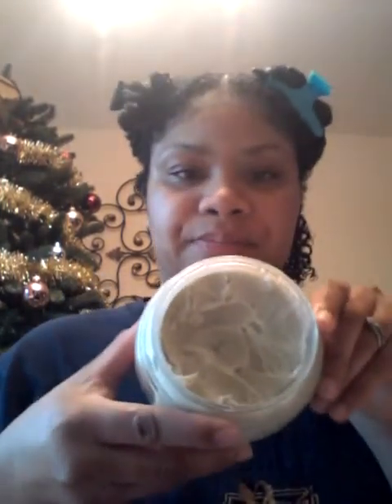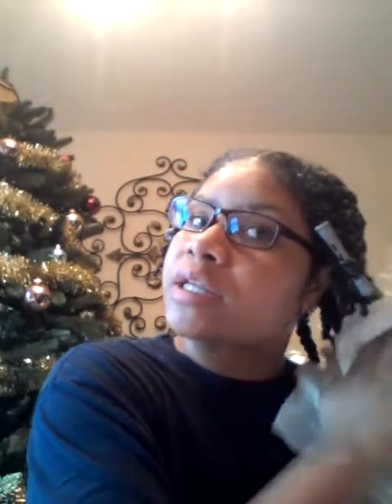Twist out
twist out using my diy shea moisture mixture